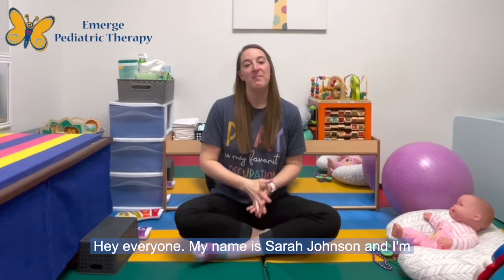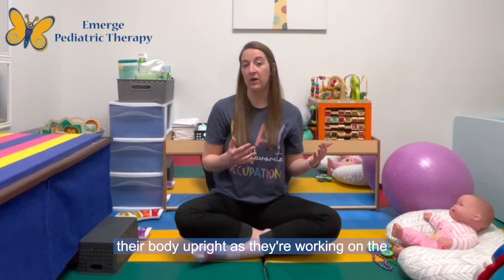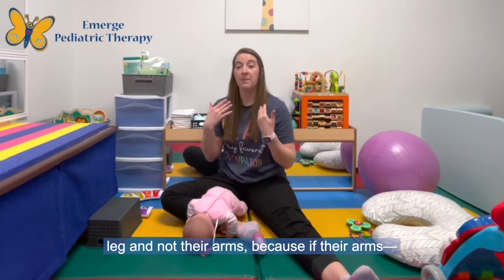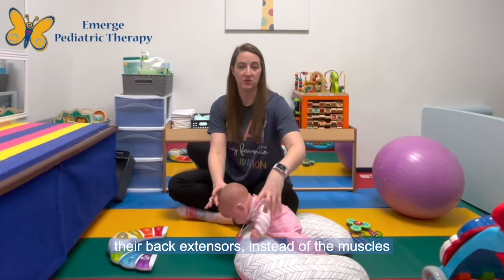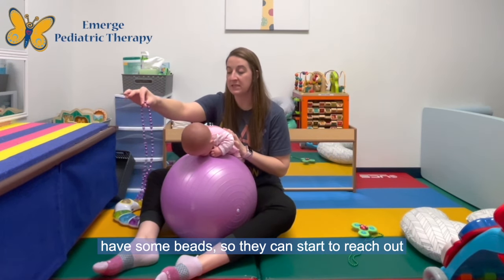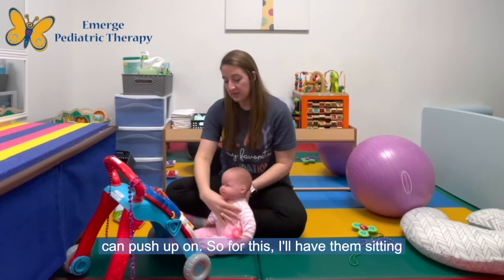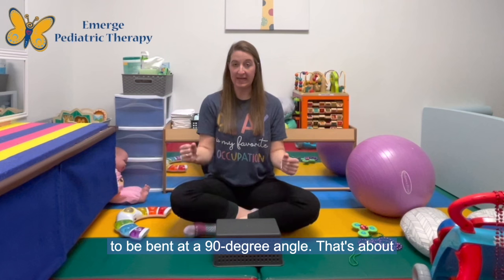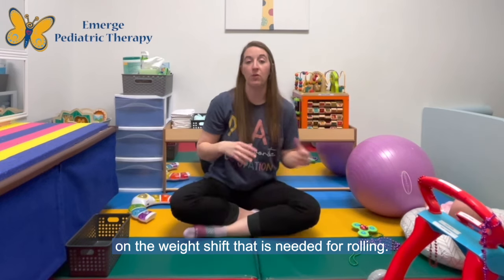5 Exercises for Infant Arm Strengthening | Help Encourage Rolling & Sitting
If your infant isn't able to push up onto their arms in tummy time after 3 months of age, it might be because they don't have the arm strength to do so. This could impact their ability to learn rolling and independent sitting.

In this video, Dr. Sarah Johnson explains and demonstrates 5 exercises you can do at home to improve your infant's arm strength. These exercises are recommended for infants 3 months and older.

Comment any questions you have down below!